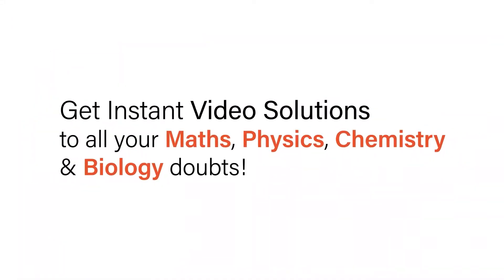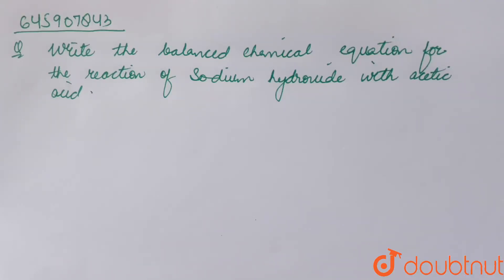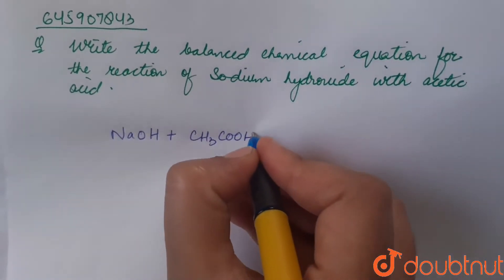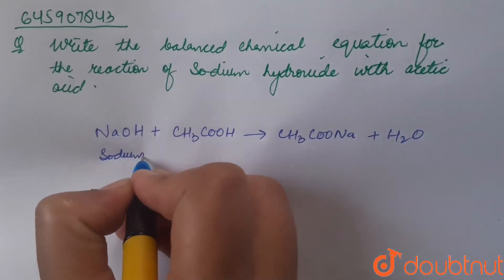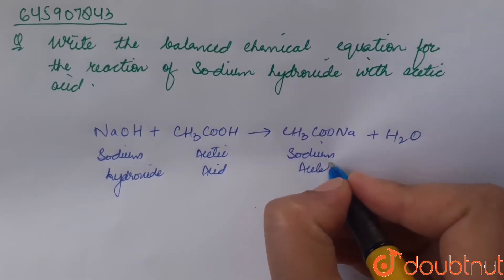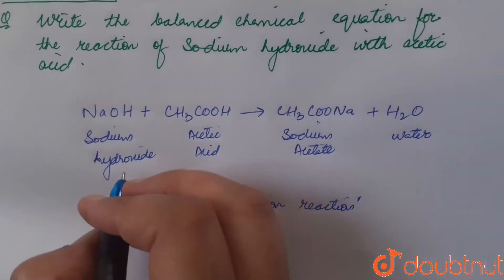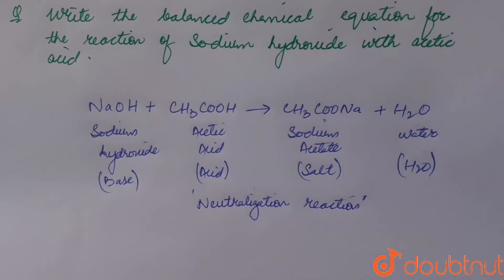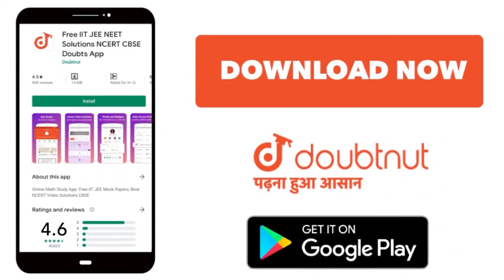Write the balanced chemical equation for the reaction of sodium hydroxide with acetic acid | 12...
Write the balanced chemical equation for the reaction of sodium hydroxide with acetic acid
Class: 12
Subject: CHEMISTRY
Chapter: ALDEHYDES, KETONES AND CARBOXYLIC ACIDS
Board:ICSE

👉 Have Any Query? Ask Us.